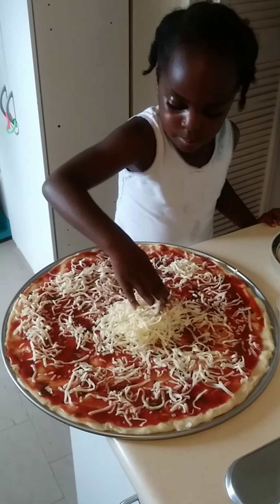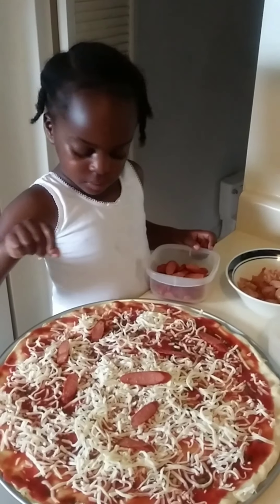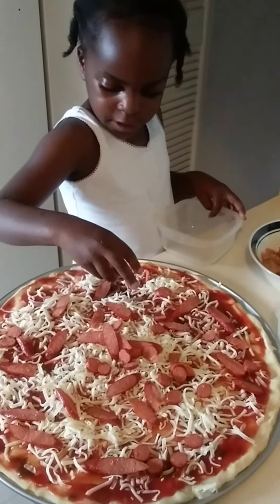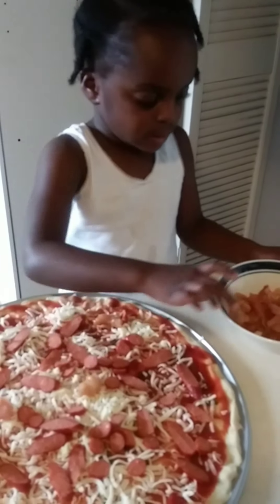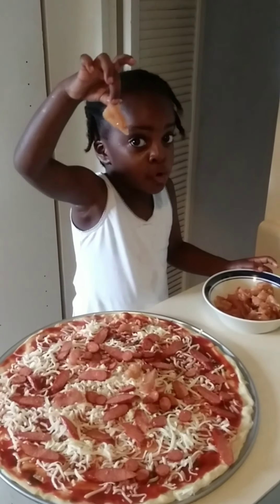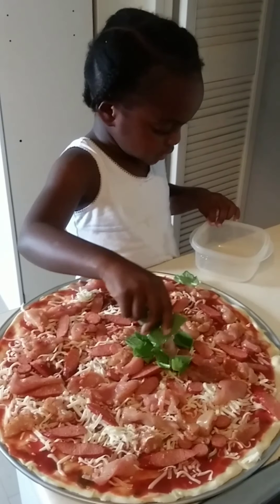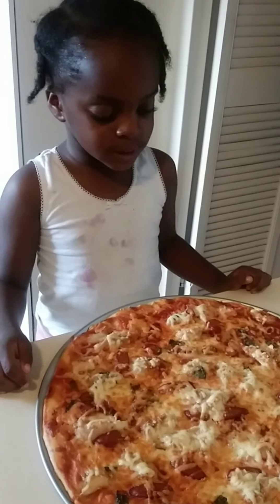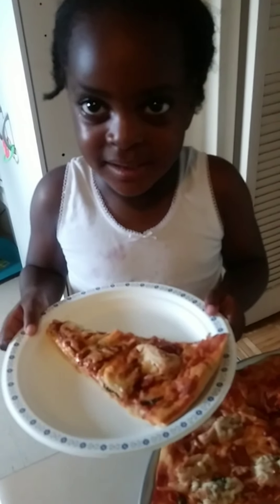Making Pizza 🍕 🐔 🧀 🍅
It was my mom first time making pizza and I could not miss out on the opportunity to help. It was so much fun.

What are you helping your parents to do?